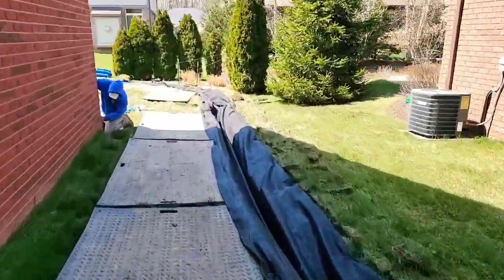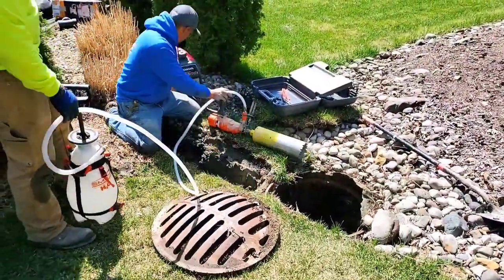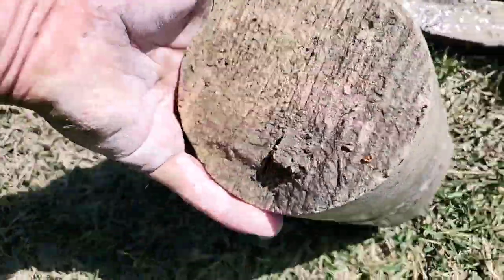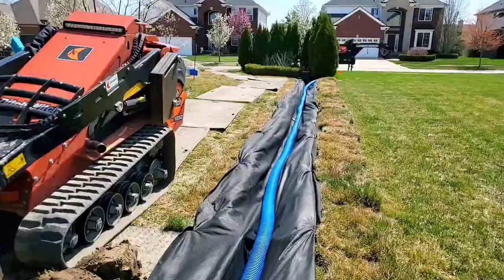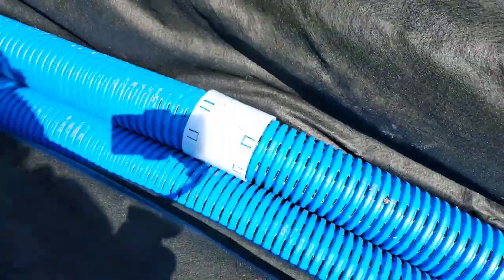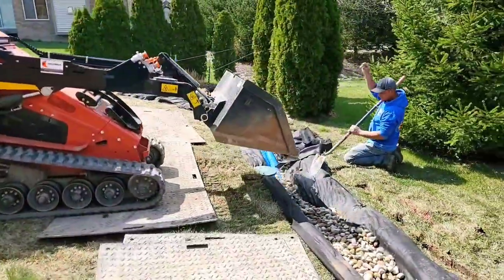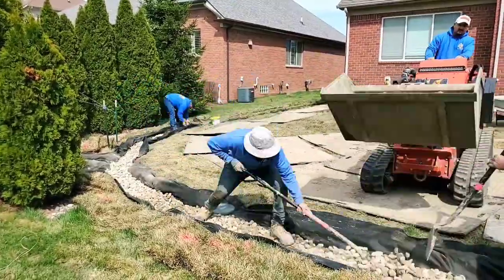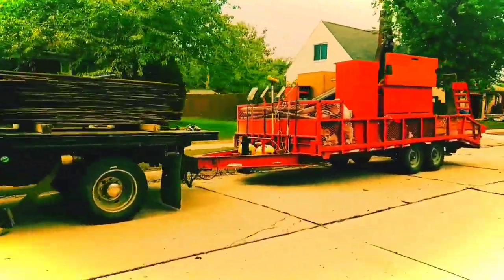How to Hire a Contractor to Build a French Drain - What Homeowners Need to Know Before Spending $$$$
Homeowners - before you Hire a Contractor to Build a French Drain be sure to watch this video.

We're going to cover everything you need to know about French drains for yards while installing a  French drain perimeter drain. We'll equip you with the knowledge to properly vet your French Drain contractor so you don't waste your hard-earned money!